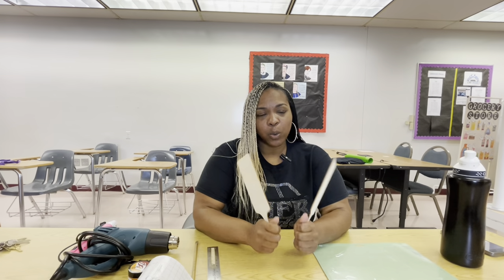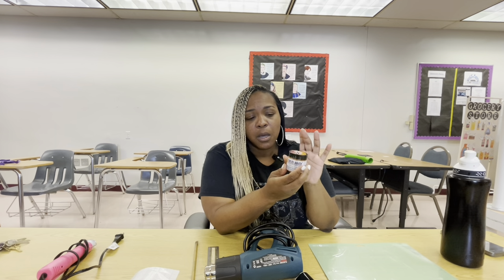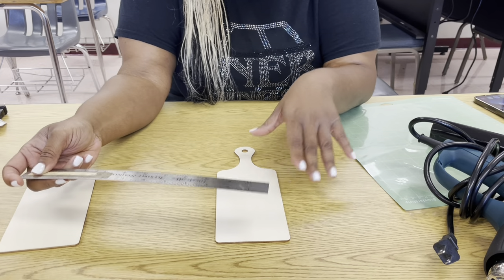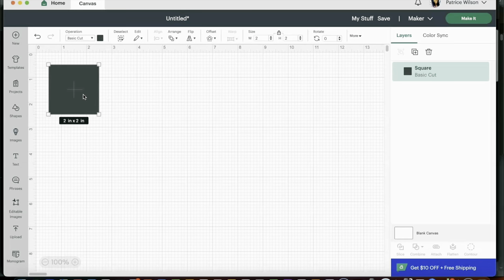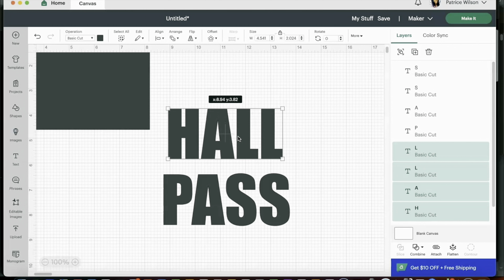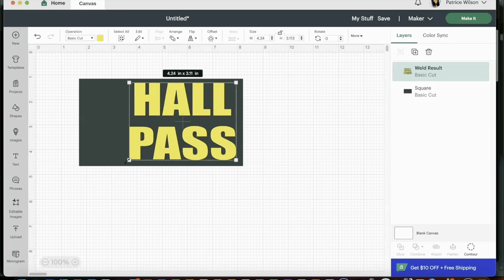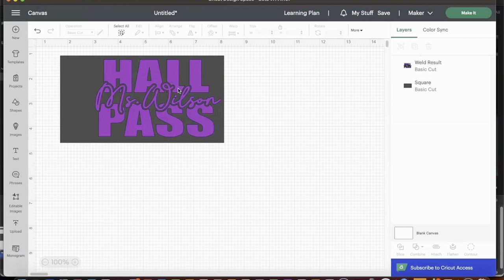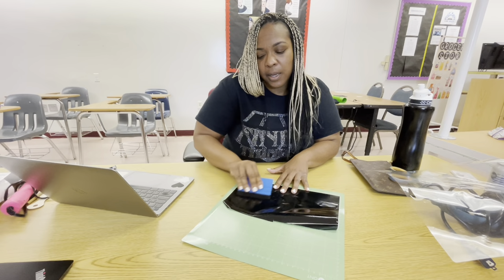WOOD BURNING WITH CRICUT | HOW TO MAKE A STENCIL IN CRICUT DESIGN SPACE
Today we make a wooden hall pass